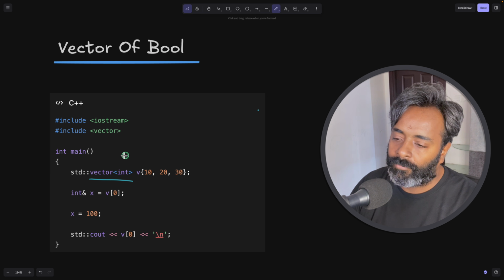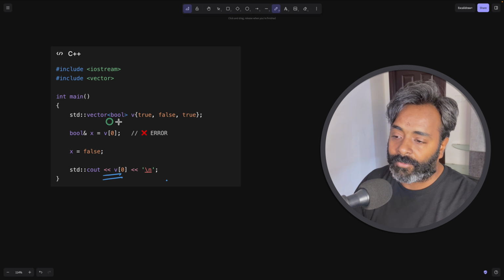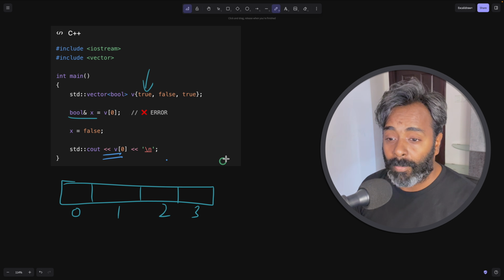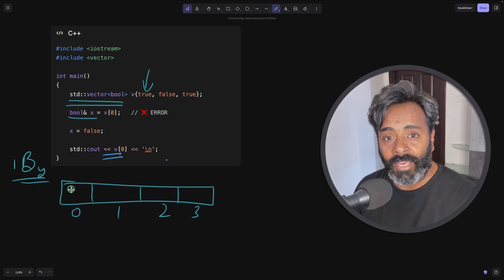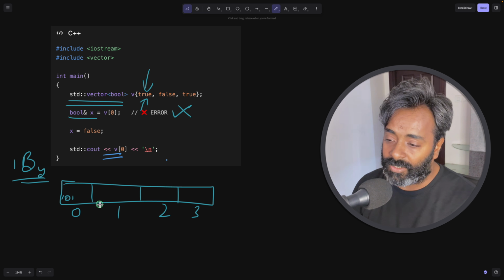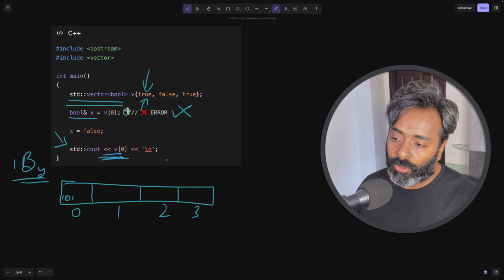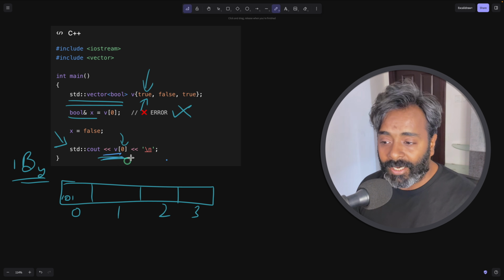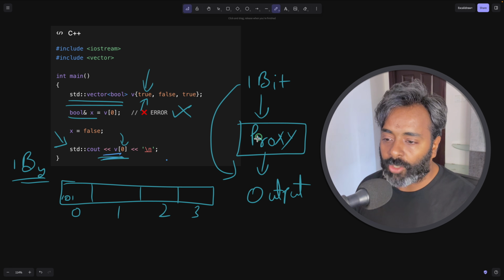Why std::vector(bool) Is NOT a Normal Vector 🤯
JOIN ME

Why is std::vector(bool) different from every other std::vector?

In normal C++, if you have:

    std::vector(int) v{10, 20, 30};
    int& x = v[0];

everything works exactly as you'd expect.

But try:

    std::vector(bool) v{true, false, true};
    bool& x = v[0];   // ❌ ERROR

Why?

std::vector(bool) is a special space-efficient specialisation. Its elements can be packed into bits, so v[0] isn't necessarily a real bool object sitting somewhere in memory.

Instead, accessing an element uses a proxy reference.

In this video, we'll see:

• Why vector(bool) is special
• How bit-packed storage works
• Why bool& doesn't work
• What a proxy reference actually is
• Why v[0] can behave like a bool without being a bool
• The size of the proxy object
• The practical advantages and disadvantages
• When you should and shouldn't use vector(bool)

The bigger C++ lesson is about PROXY OBJECTS — objects that behave like something while representing something else underneath.